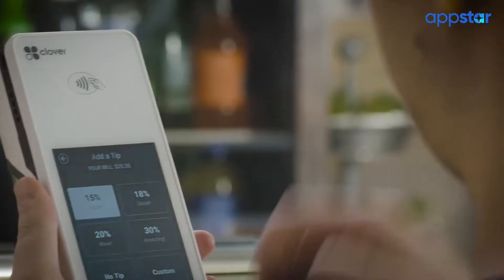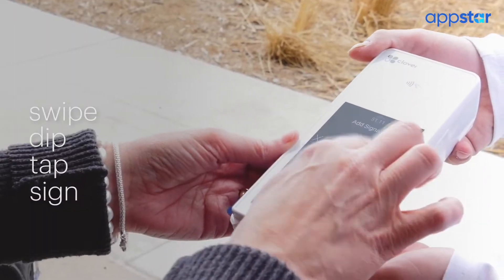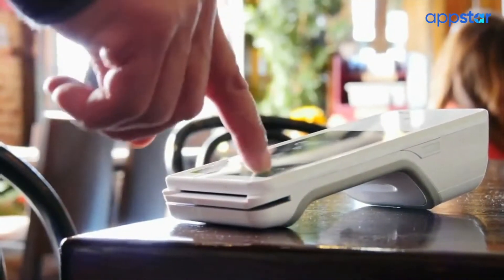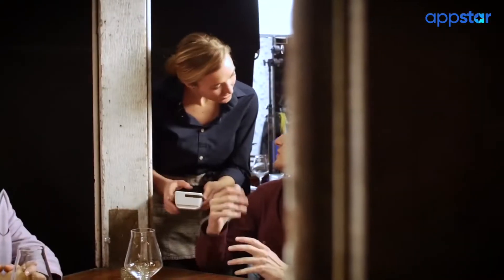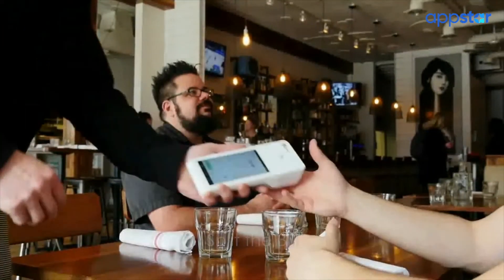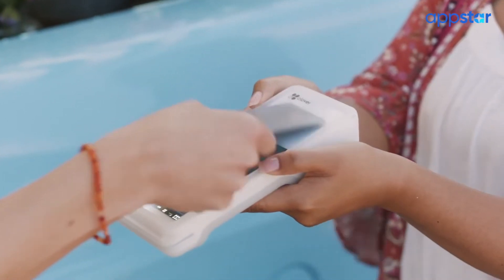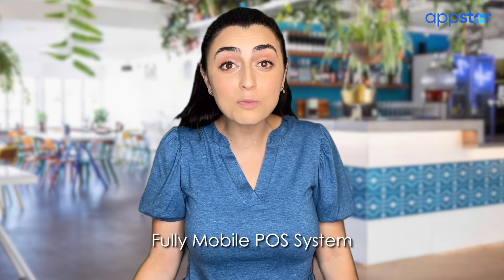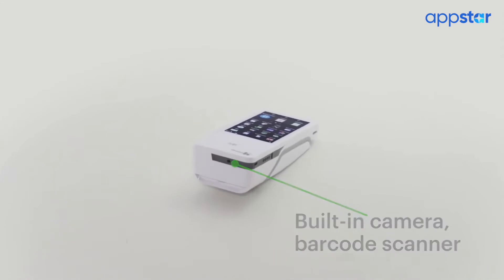Appstar: Introducing the Clover Flex, the fully mobile POS system!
"Introducing the Clover Flex, the fully mobile POS system”

Orders can be taken at the counter, in a line, at a table, outside, or even via a car window with this fully mobile POS system. LTE and Wi-Fi connectivity are both included with the Flex, so you can carry it wherever and whenever. The Flex enables businesses to accept a variety of payments directly from the device. Your menu, merchandise, and customer information are also connected to the Flex so that your business is with you no matter where it takes you.